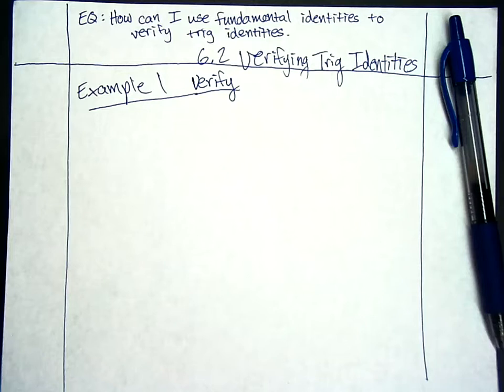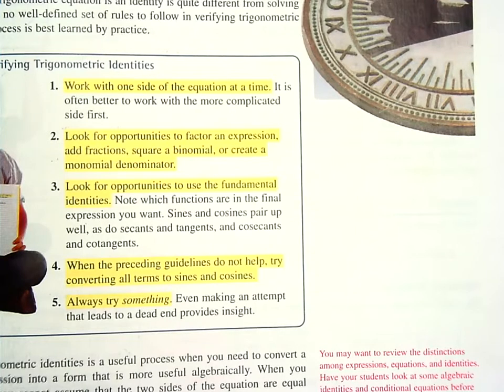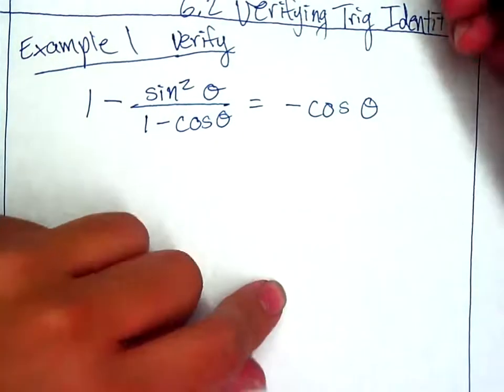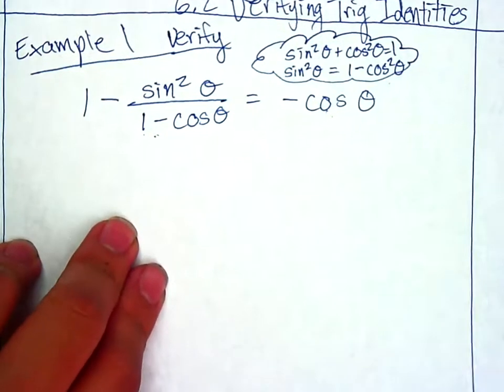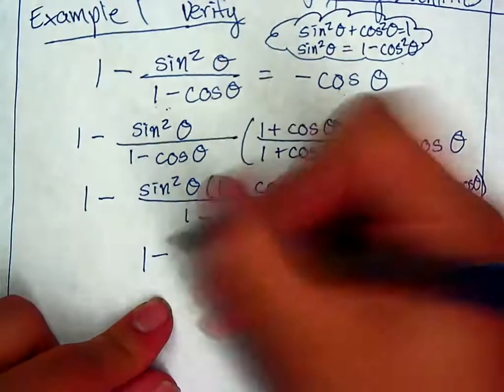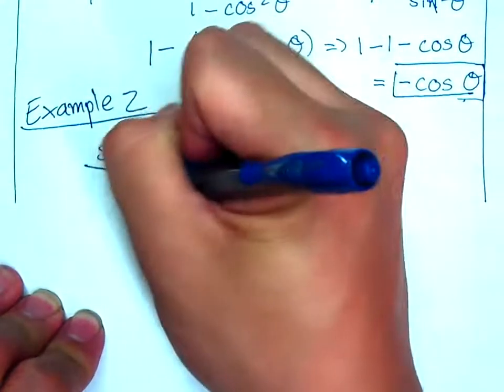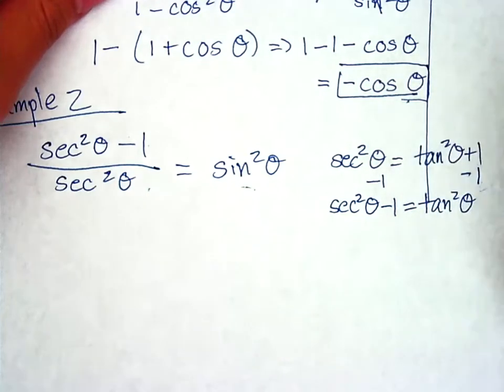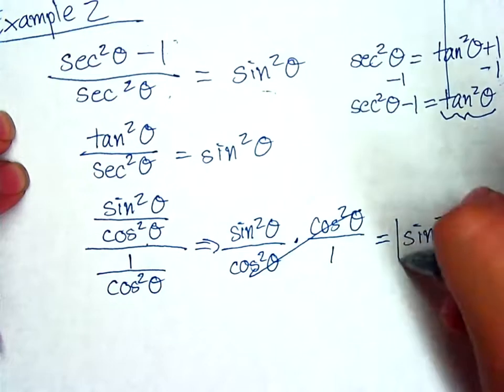[Alg 2/Trig] 4/2/15 6.2 Verifying Trig Identities